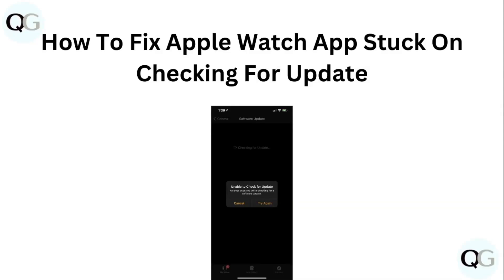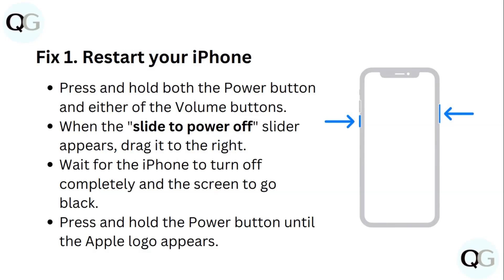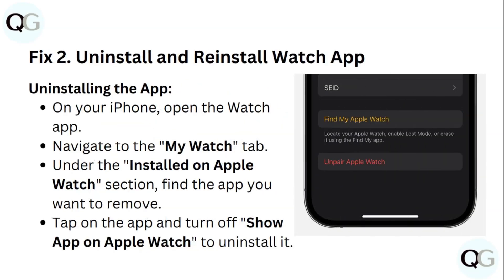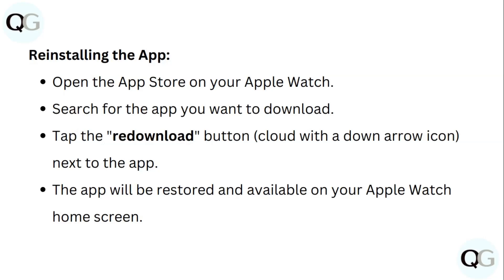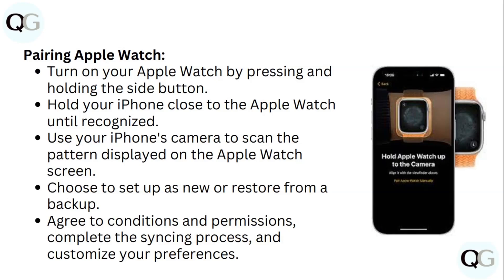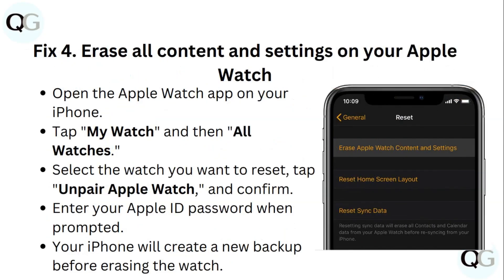How To Fix Apple Watch App Stuck On Checking For Update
Experiencing difficulties with an app on your Apple Watch stuck on checking for an update? Learn how to troubleshoot and resolve this issue in this tutorial, ensuring smooth app functionality.

0:20 - Fix 1 - Restart iPhone
0:39 - Fix 2 - Uninstall And Reinstall Watch App
1:18 - Fix 3 - Unpair And Repair Apple Watch
2:01 - Fix 5 - Erase All Content And Settings